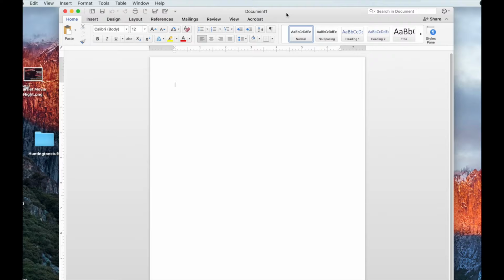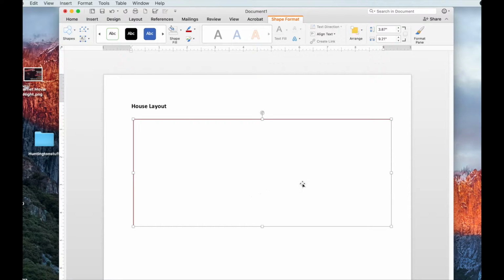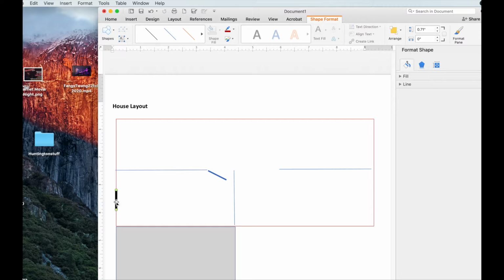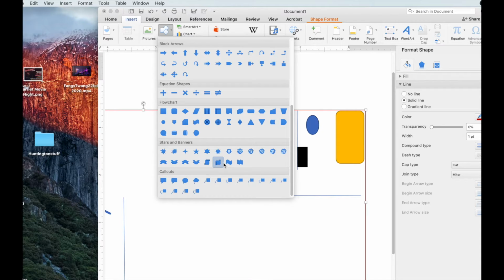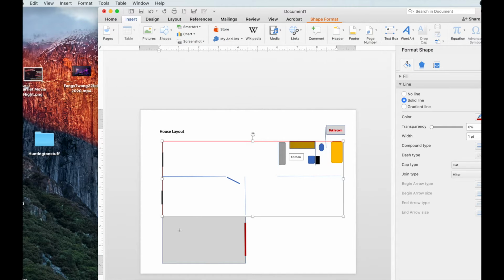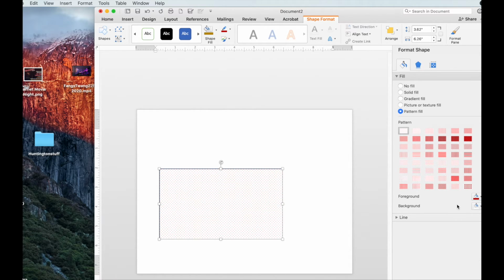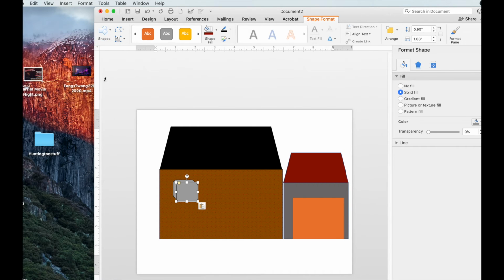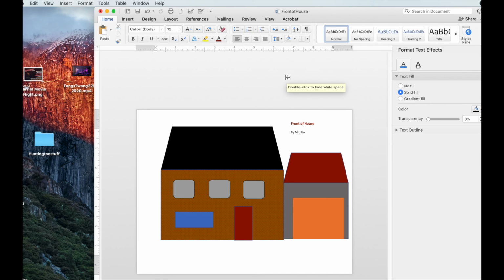Word Lesson 4: Draw Lesson House Layout and Front of House